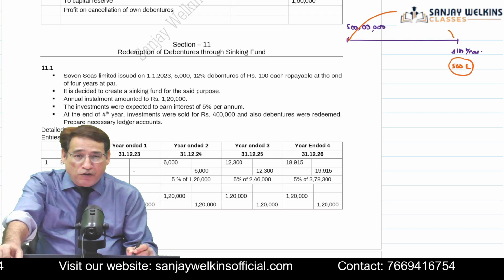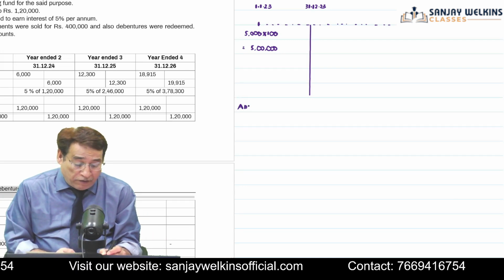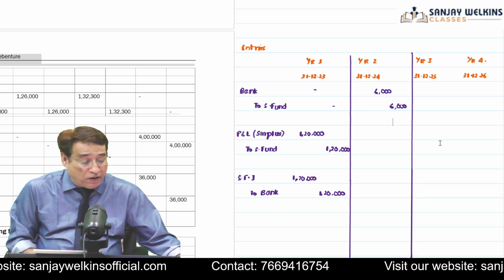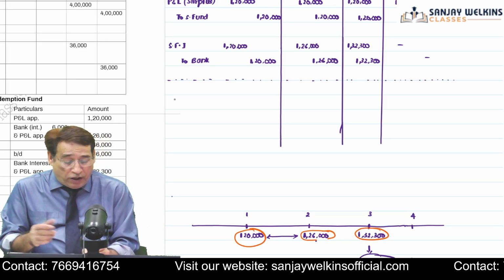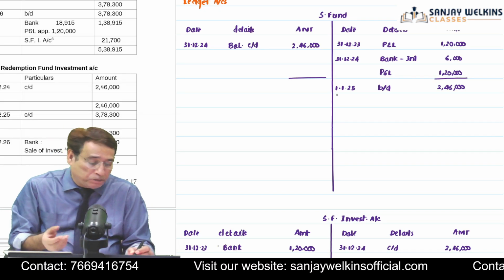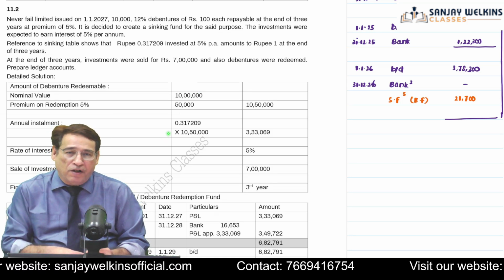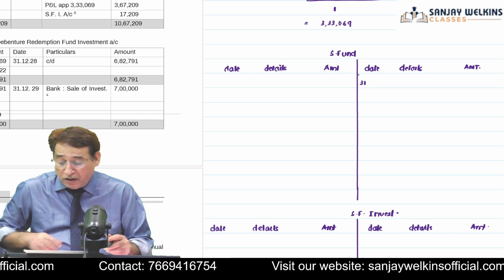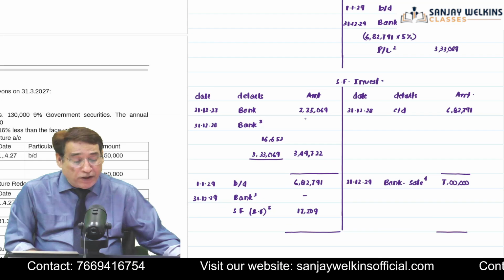Debentures Class-4 CMA Inter Corporate Accounting 100% English By Sanjay Welkins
🎓 Free CMA Inter Classes | Financial Accounting & Corporate Accounting 100% English | Sanjay Welkins

Welcome to Sanjay Welkins Classes – your trusted source for FREE CMA Inter classes

This video/course covers the complete CMA Inter Financial Accounting & Corporate Accounting syllabus in 100% English. Designed especially for students appearing in the upcoming CMA Inter exams, our sessions follow the official CMA study material, include past paper questions, MQP everything you need to excel!

📘 What’s Covered:

Full CMA Inter Financial Accounting full syllabus

Complete Corporate Accounting full syllabus

CMA Institute Study Material

Solved Past Exam Papers

✅ Course Features:

100% Free CMA Classes

Fully in 100% English

Concept clarity with real exam focus

Ideal for self-study and revision